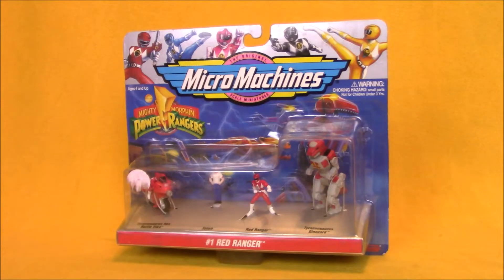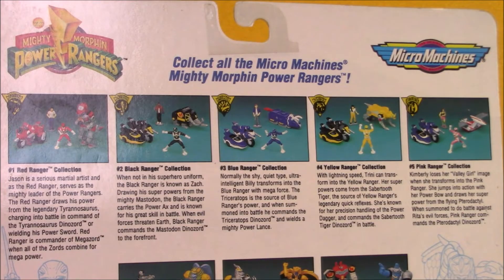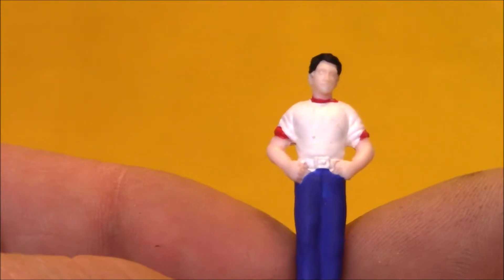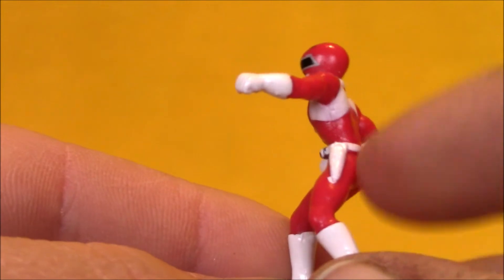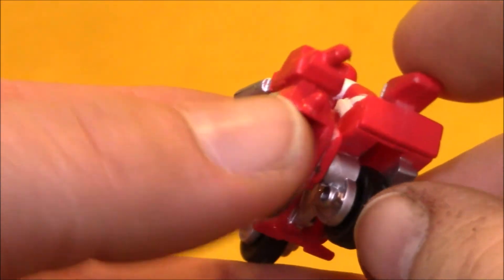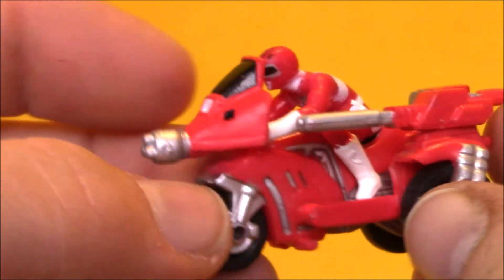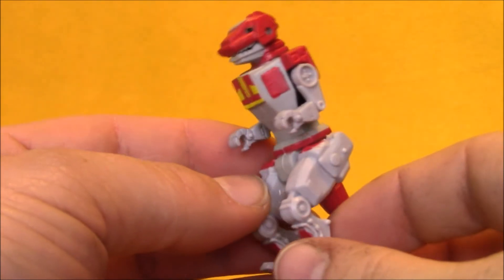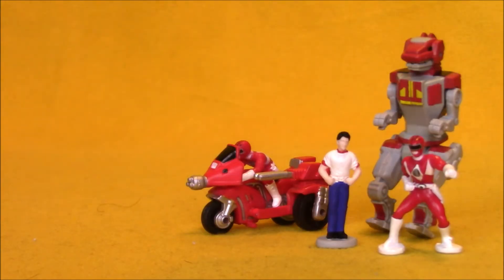Mighty Morphin Power Rangers Micro Machines #1 Red Ranger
Mighty Morphin Power Rangers Micro Machines #1 Red Ranger. Today Kevin from SEO Toy Review takes a look at this classic MMPR toy from 1994. Micro Machines of Jason the Red Ranger his motorcycle and Tyrannosaurs Zord.